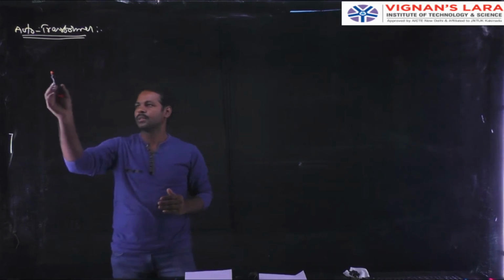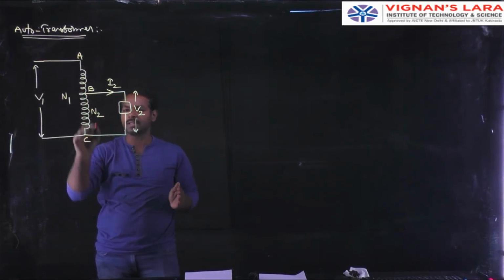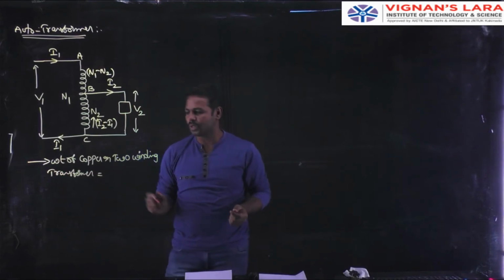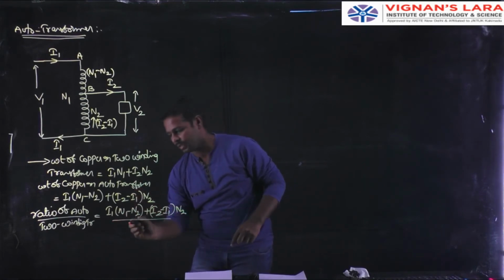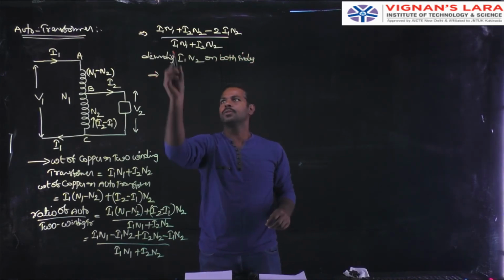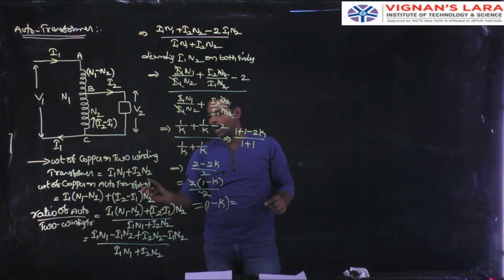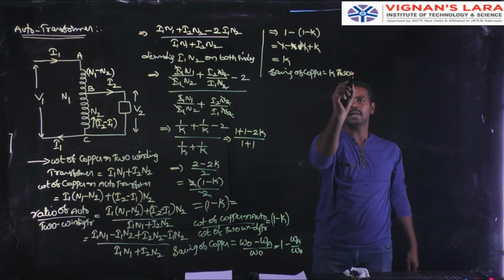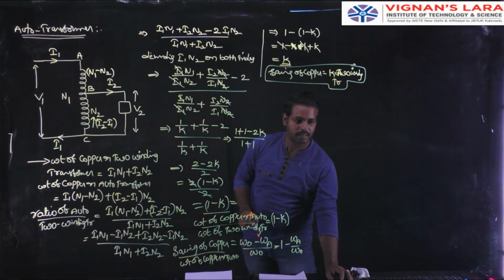saving of copper in Auto transformer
Difference between Two-Winding transformer and Auto-Transformer